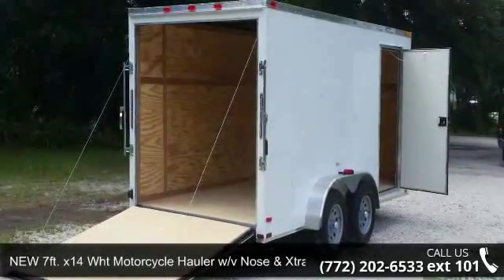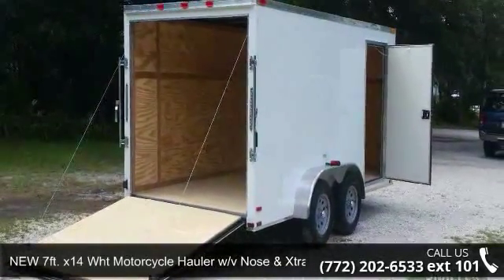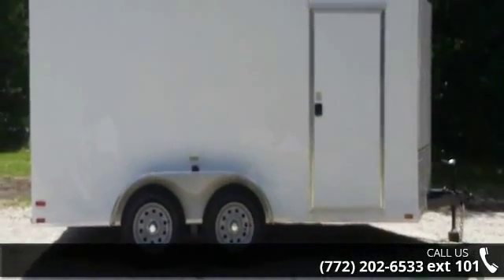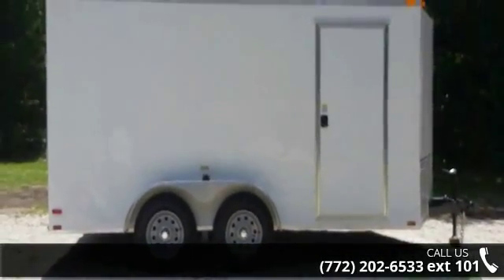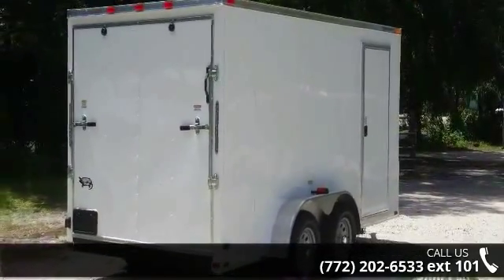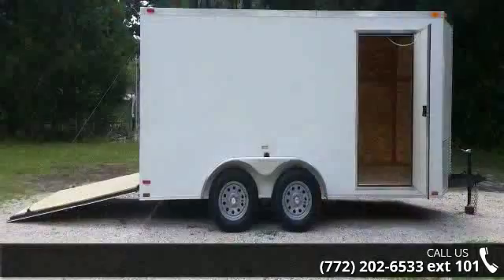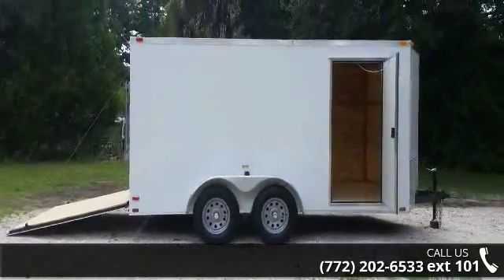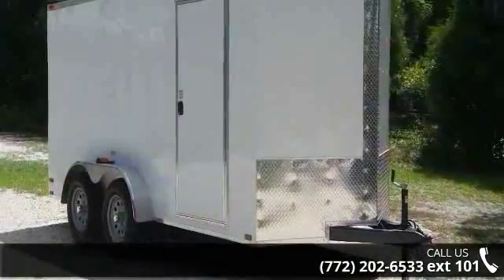NEW 7ft. x14 Wht Motorcycle Hauler w/v Nose & Xtra 3in H...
NEW! This enclosed trailer is from our Ft Pierce (Florida) Lot! CALL TODAY!Stop by our Lot and see ALL of our trailers in stock at our LOW PRICES!READY IN Ft Pierce (Florida) NOW! Stop by our lot today and see all our trailers at our LOW LOT PRICES! Our LOW PRICE for this trailer in Ft Pierce lot for ONLY $3288 Retail FACTORY price of this trailer is $2994! (Factory in GA)Contact us for pricing information as additional fees or taxes may apply to the above trailer prices, depending on where you pick up trailerCall us today! Financing may be Available! Call for details!stone guard on front V-plywood side walls (grade A 3/8 ")-interior height of trailer is about 75in-3/4 " grade A undercoated plywood floor-White aluminum exterior-manual crank roof vent-premanufactured RV style side door with flush lock - 32 inch-double 3,500lbs. axlePerfect sized trailer for lawn care trailer, lawn services trailer, del... read more